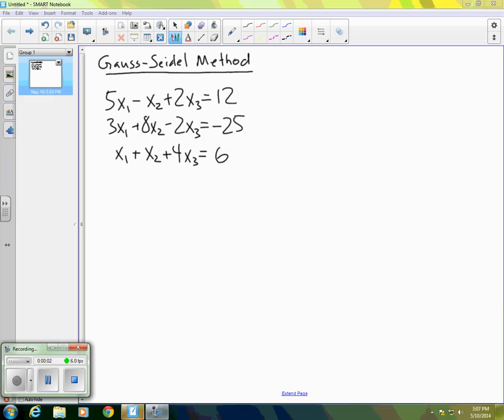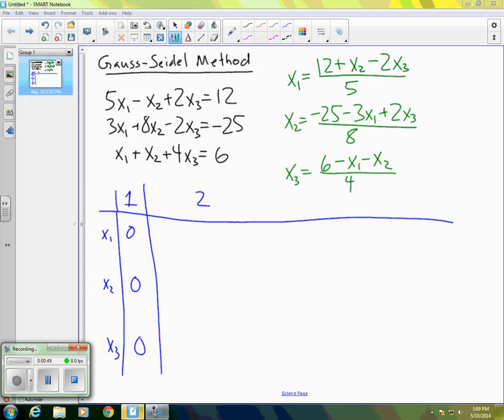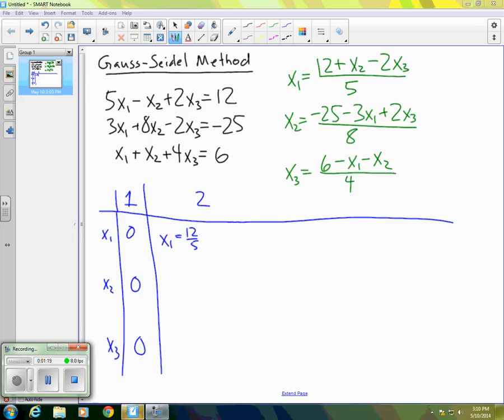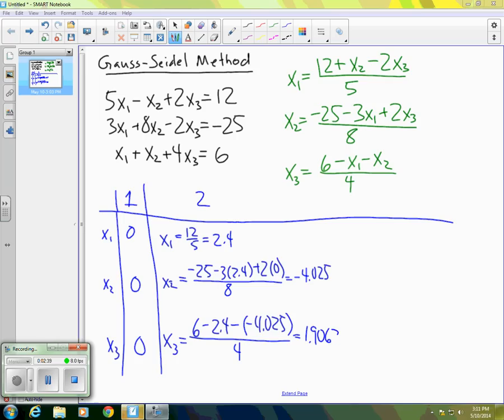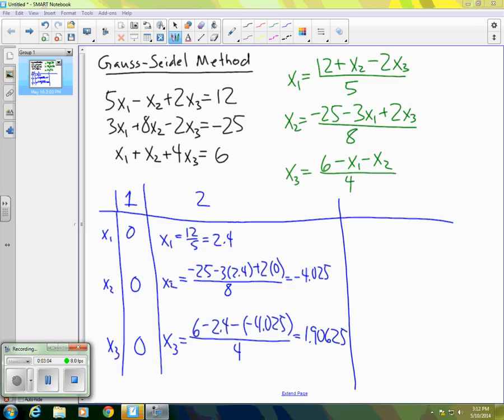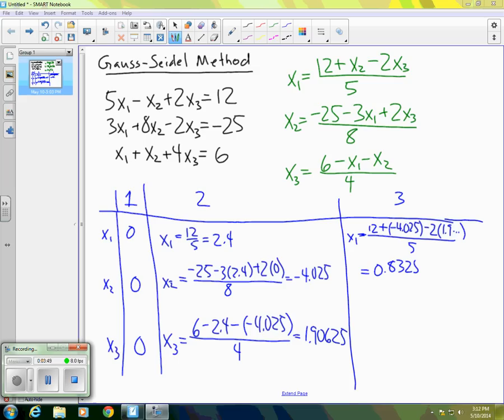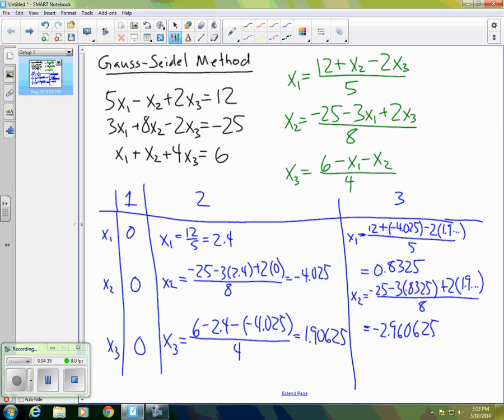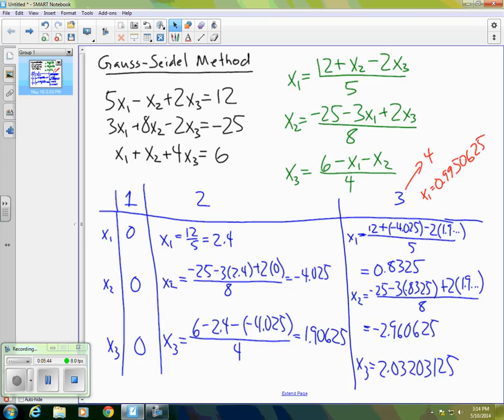The Gauss-Seidel Method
An example of using the Gauss-Seidel iterative method to approximate the solution to a system of equations.